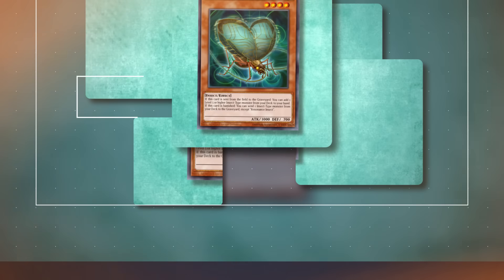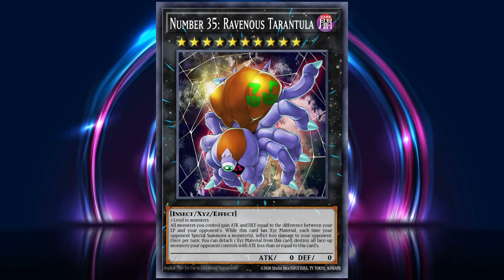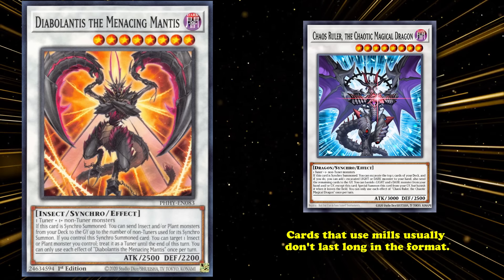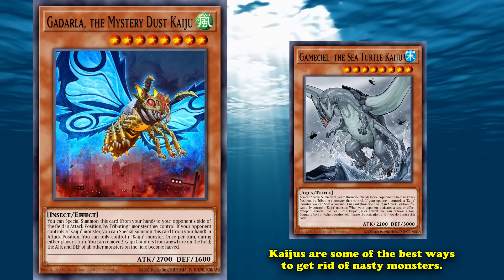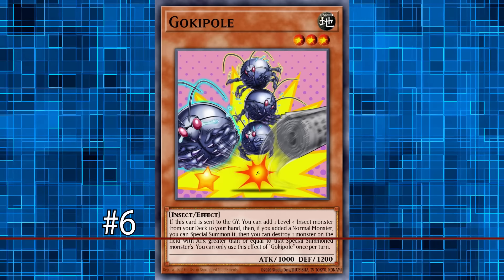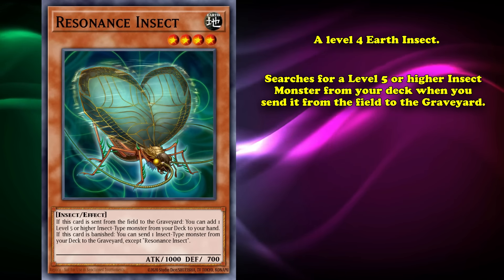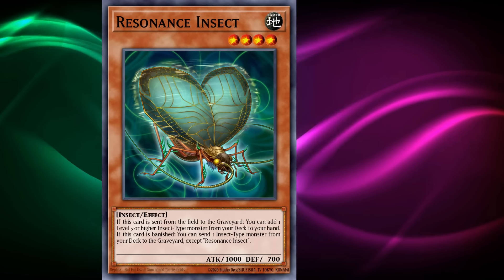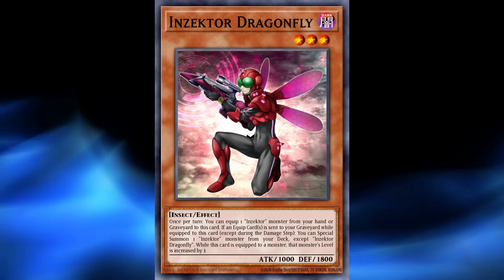Top 10 Insects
It's a rough life for the Insect Monsters in Yugioh. They don't have the best track record of cards that impact the meta and haven't received a lot of solid archetypes. For a game that revolves around magical creatures, Egyptian Gods, and even Cybernetic machines, Insects seem to have gotten the IRL treatment as weak bugs that you can hit with a flyswatter. So, to honor our multi-legged friends who make people scream when they move, we made a list of the best Insect Monsters in the game. A list so good that it makes Weevil proud and hopefully you as well

Script by Victor Guildford
Edited by Sam

├ The List
Intro: (0:00)
10. Number 35: Ravenous Tarantula (0:28)
9. Diabolantis, the Menacing Mantis (1:57)
8. Gadarla, the Mystery Dust Kaiju (3:39)
7. Beetrooper Armor Horn (5:51)
6. Gokipole (7:15)
5. Resonance Insect (8:37)
4. Inzektor Dragonfly (10:36)
3. Naturia Mole Cricket (12:19)
2. Level Eater (13:42)
1. Maxx “C” (14:58)